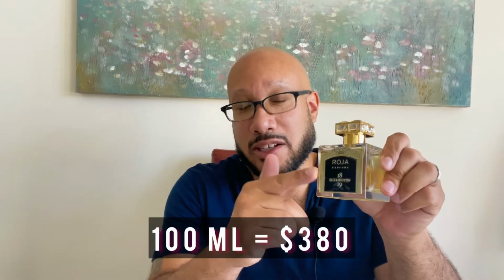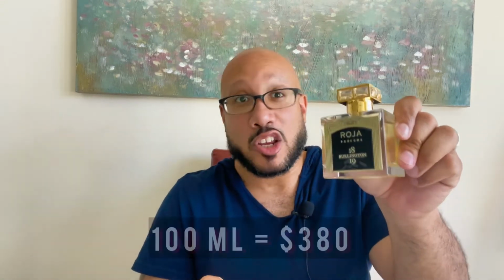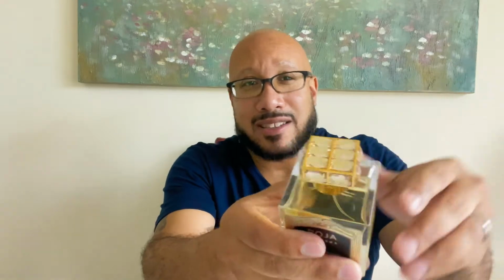Roja Parfums Burlington 1819: Everything You Need to Know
In Today's Video, we examine the 2020 Release from Roja Parfums Burlington. I'd like to thank Roja Parfums for providing a bottle of Burlington 1819 for my review. All opinions are my own.

REVIEWS YOU'LL LOVE

Fragrance Books I Recommend 📙

Perfume: The Story of A Murderer

Perfume: In Search of Your Signature Scent 🔍

Scent and Subversion by Barbara Herman 👃

The Ghost Perfumer by Gabe Oppenheim 👻

Perfumes The A-Z Guide by Luca Turin and Nadia Sanchez 🔠

The views and opinions contained in this video are all my own. If you're curious to try the fragrance in this video or any fragrance that I've reviewed on my channel, please buy/obtain samples or decants prior to purchasing a full bottle. I cannot guarantee you will react to the fragrances the way I have.